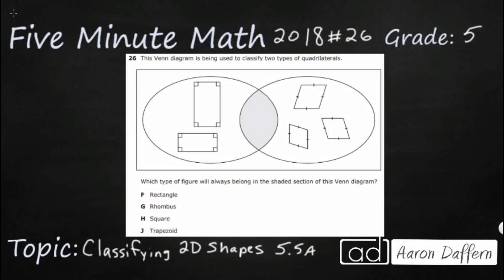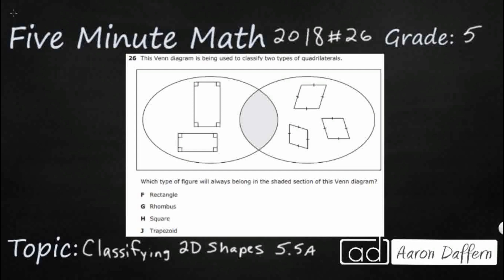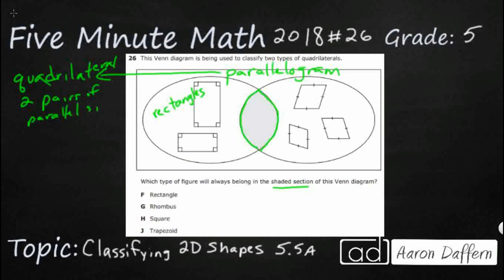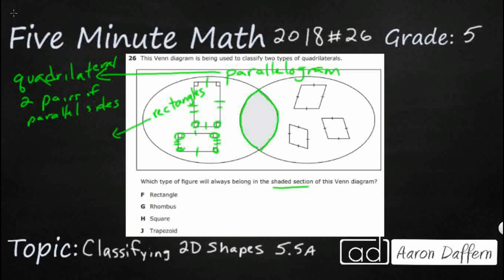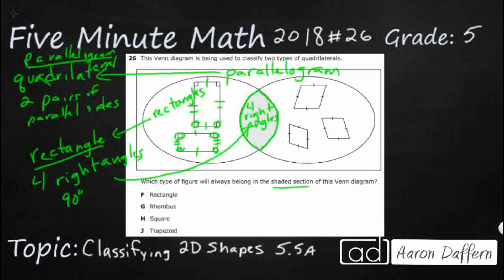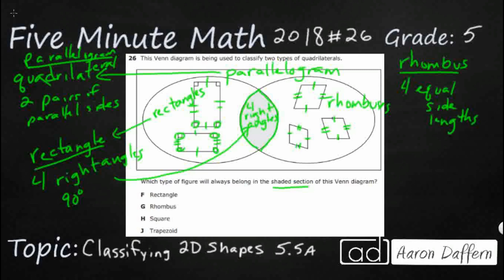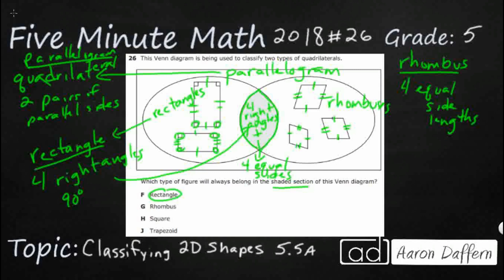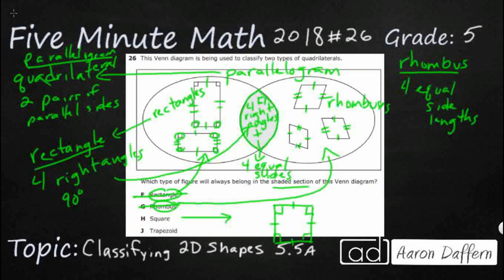5th Grade STAAR Practice Classifying 2D Shapes (5.5A - #6)